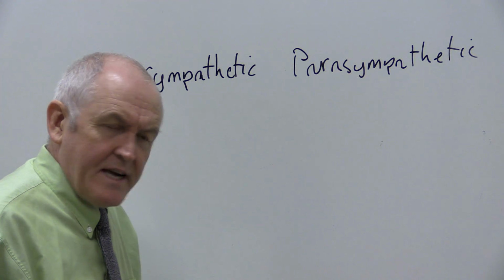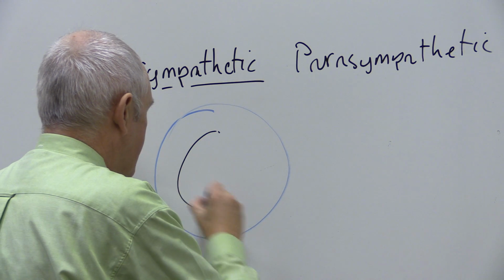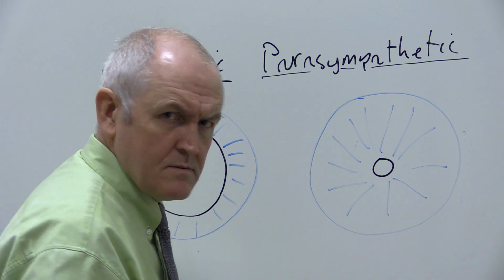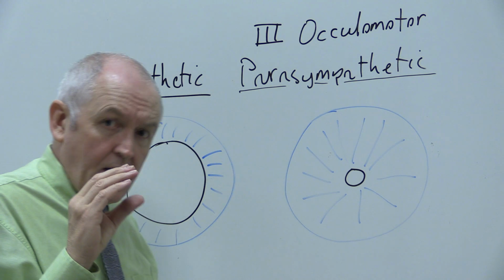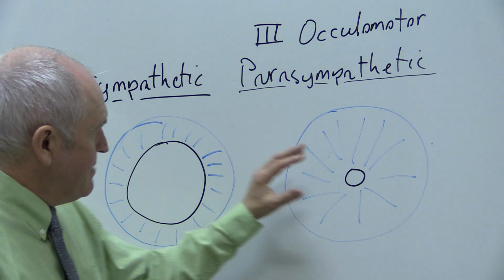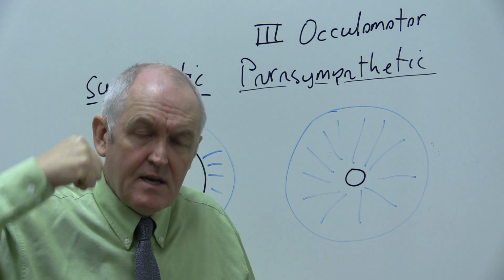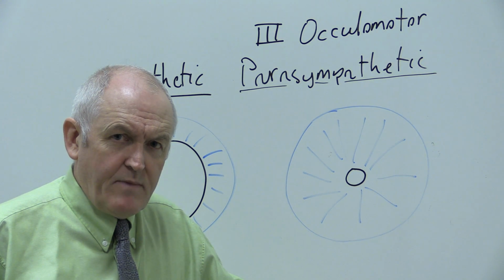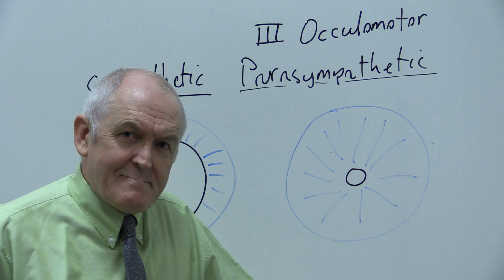Nervous System 9, Pupils